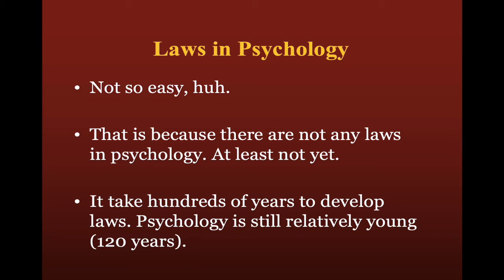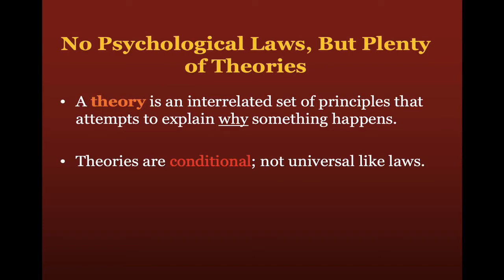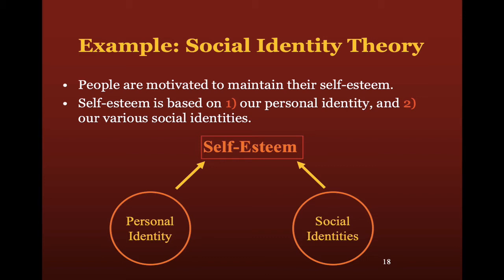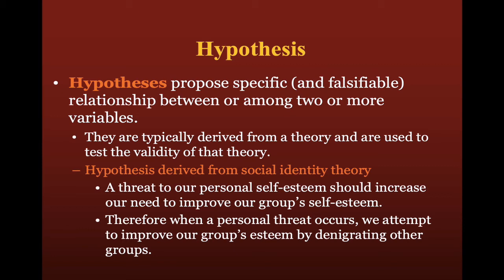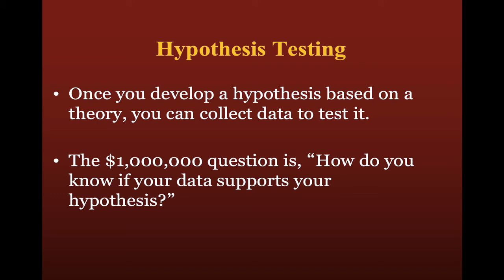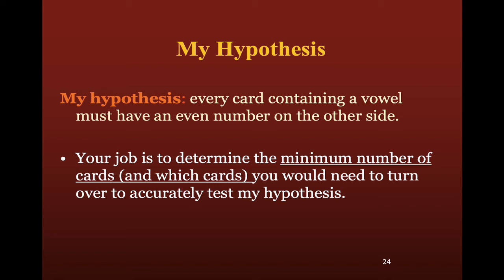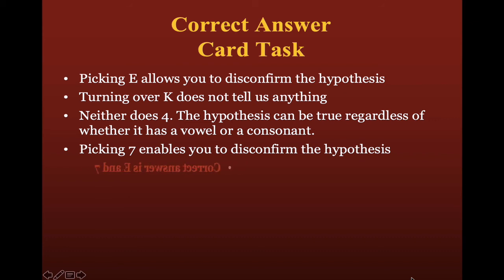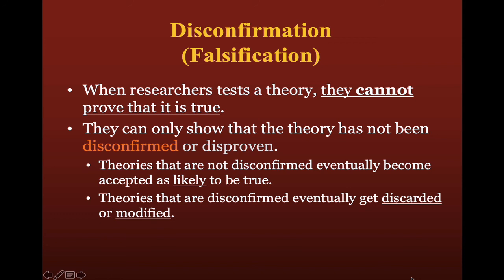PSY 311 Hypothesis Development pt 1